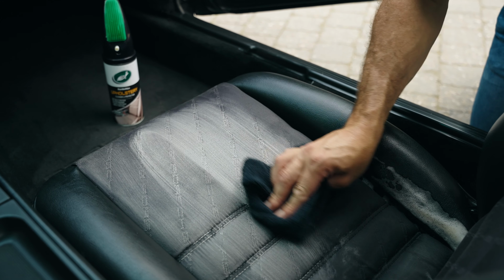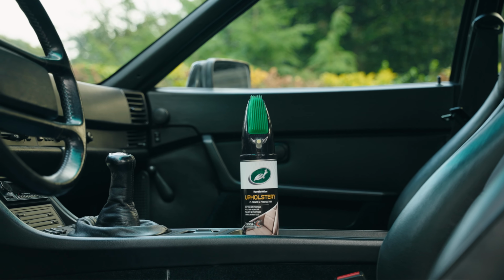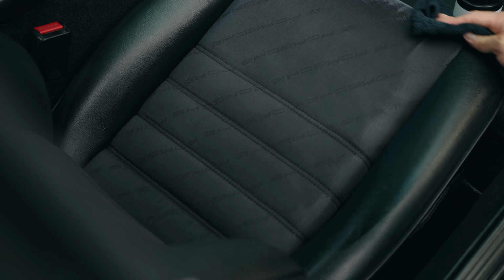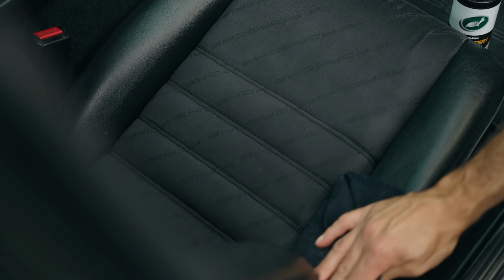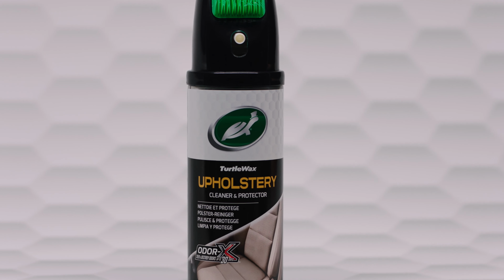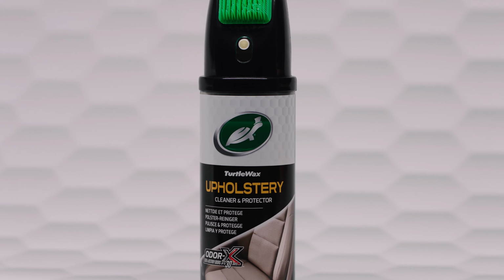Turtle Wax Power Out Upholstery Cleaner & Protector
Developed for use on all fabrics and washable surfaces, Turtle Wax Power Out Upholstery Cleaner & Protector deep cleans seats, carpets & floor mats. Formulated with Odor-X technology, the foam destroys odours trapped in the fabrics & fibres of your car interior & leaves a fresh, clean scent.